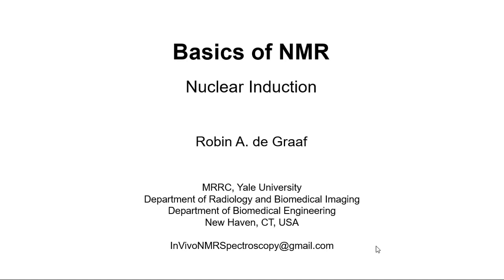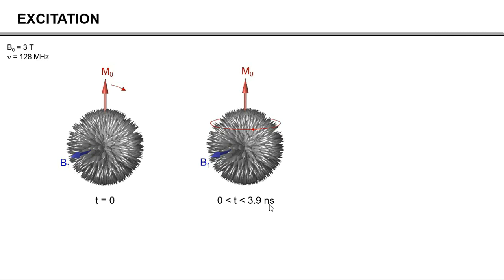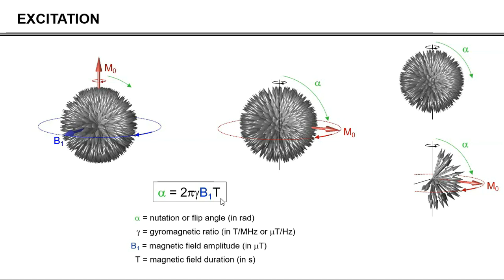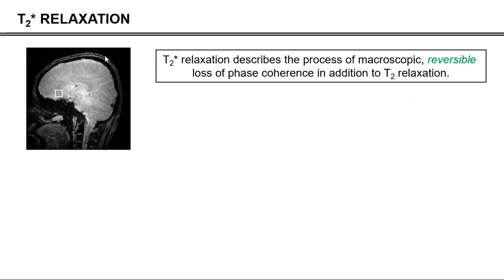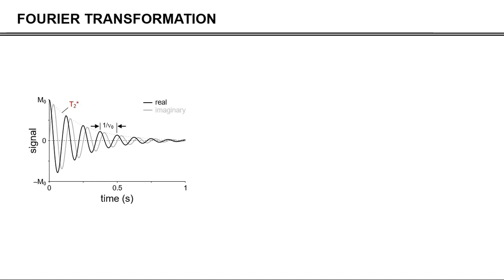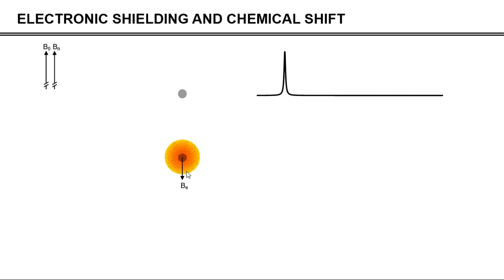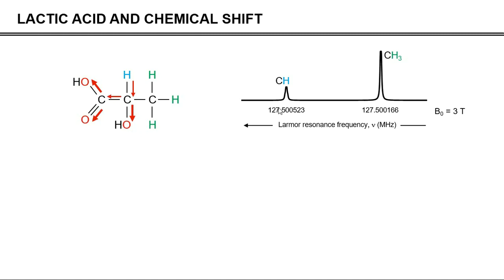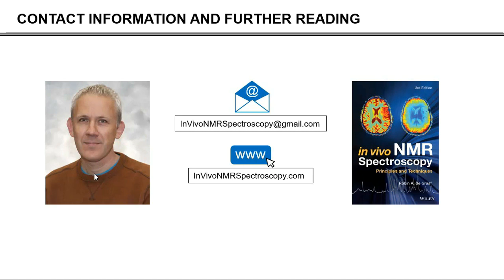2. Nuclear Induction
Welcome to the second video on the Basics of In Vivo NMR. This video covers excitation of nuclear magnetization, nuclear induction, T2 relaxation, T2* relaxation and chemical shift.